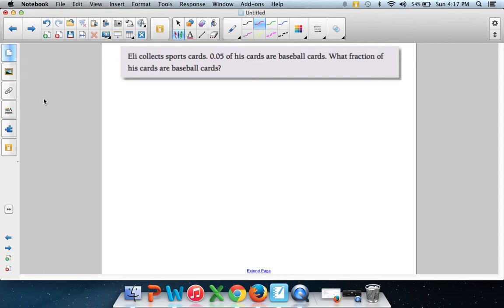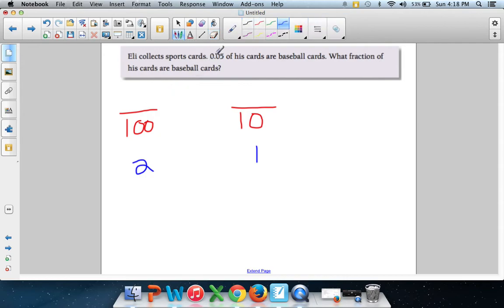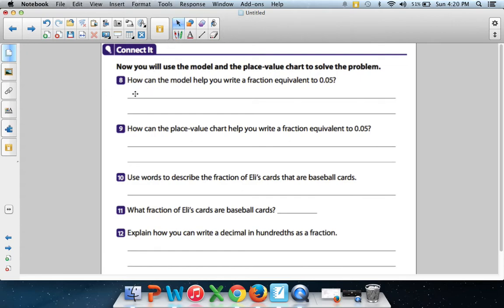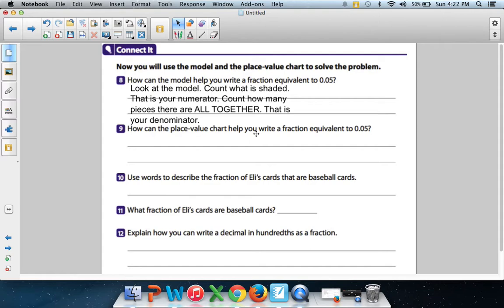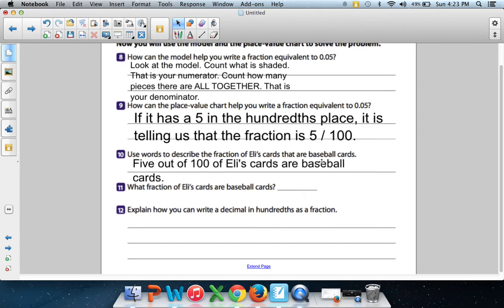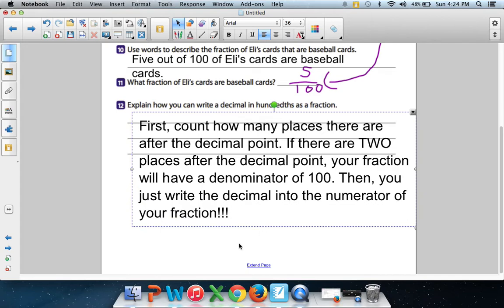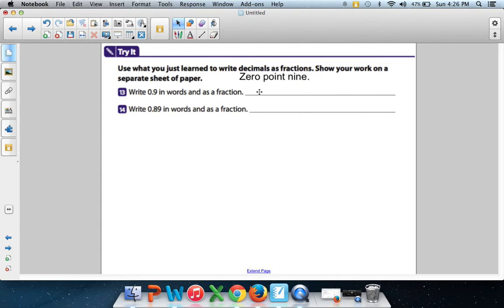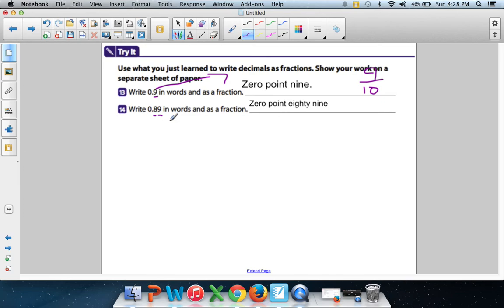Workbook pg 188 and 189